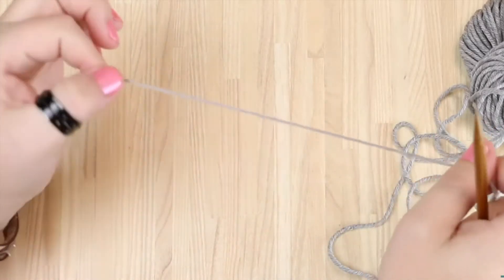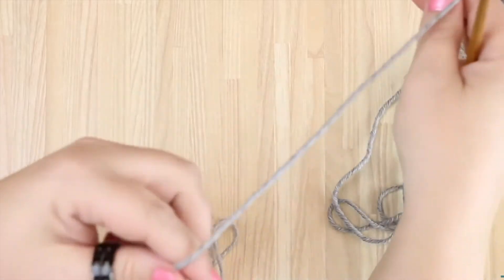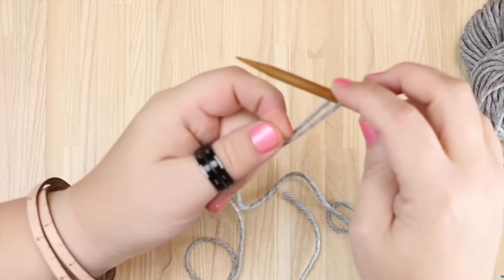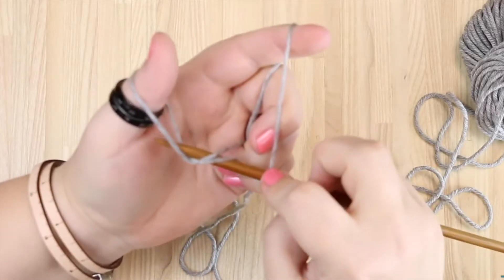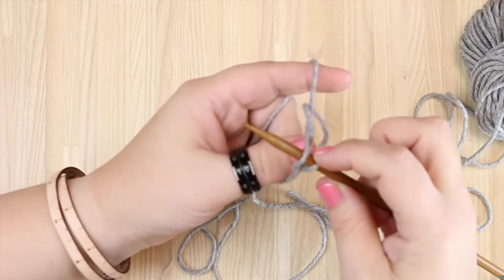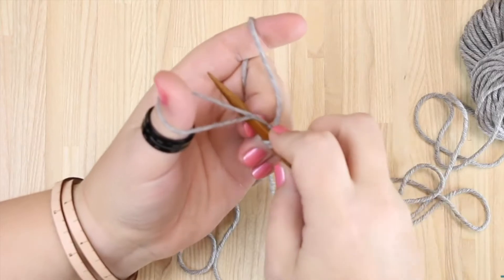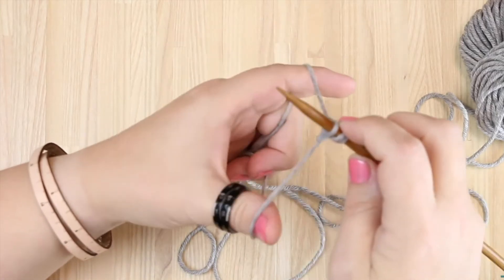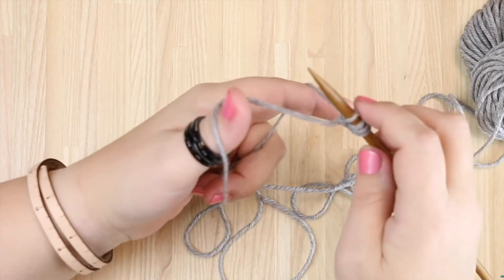Twisted German Cast On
How to cast on with the Twisted German Cast On.
This is a perfect cast on to add a little more yarn into your cast on for a looser cast on edge.

Find my knitting patterns and more at Tangerine-Designs.com